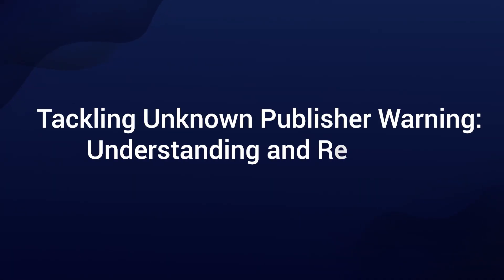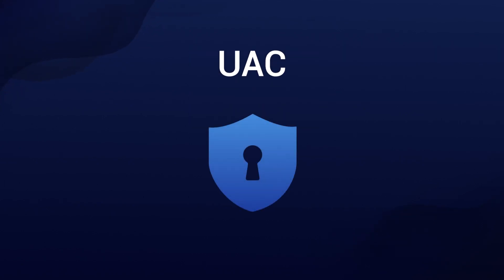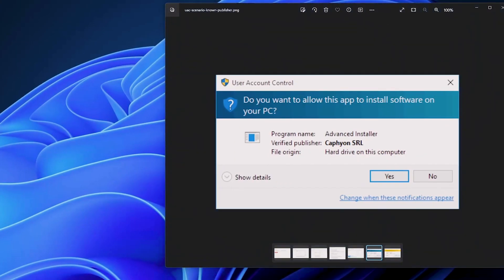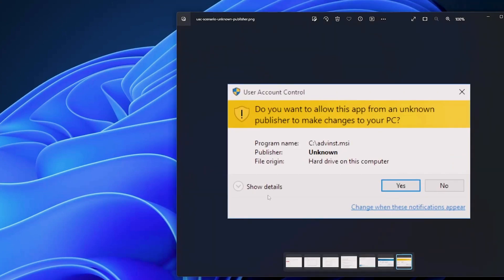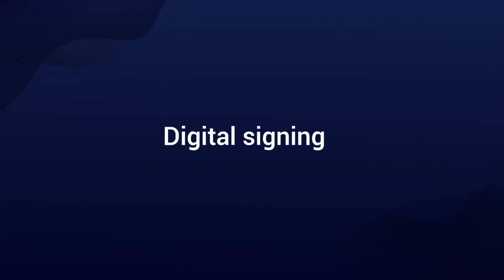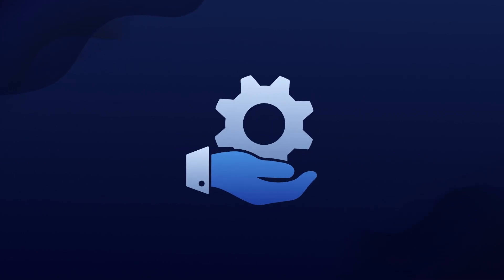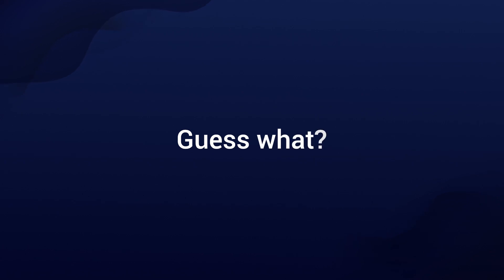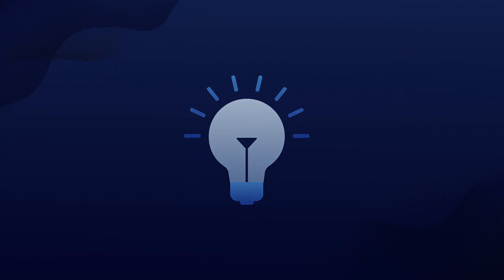Tackling Unknown Publisher Warning: Understanding and Resolving User Account Control Alerts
If you've ever encountered the 'Do you want to allow this app from an unknown publisher to make changes to your device?' message, you're not alone.
In this video, we're going to unravel the mysteries behind User Account Control (UAC) prompts, explain why they appear, and guide you on how to handle them.

🔒 What is User Account Control (UAC)? Learn how UAC is an integral part of Microsoft's security strategy, designed to protect your system from potentially harmful software.

🚫 Smart App Control (SAC) - Learn how SAC helps protect your device by blocking potential threats and why digital signing is essential for compatibility.

Share your thoughts and experiences with UAC prompts and digital signing in the comments below.

▬▬▬▬▬▬ FOLLOW US ▬▬▬▬▬▬